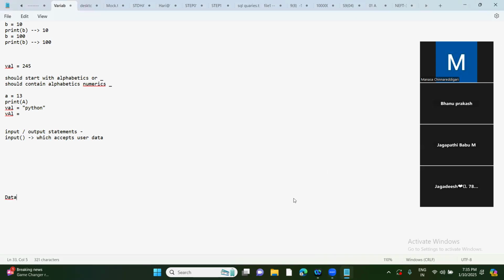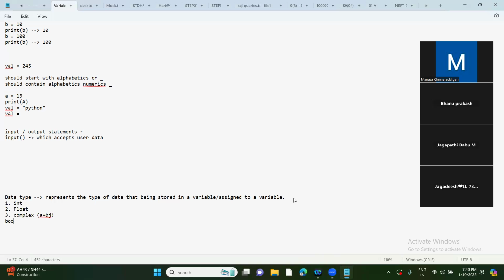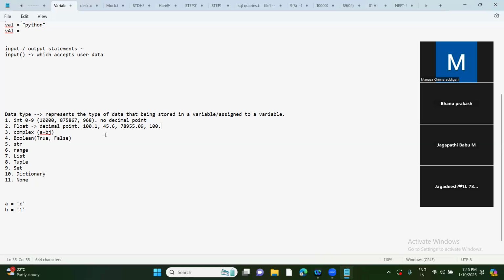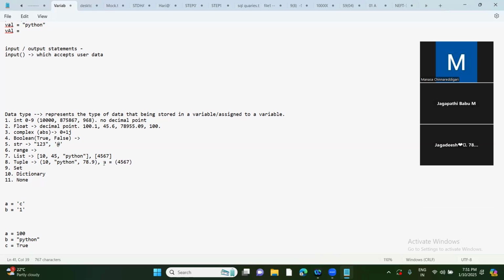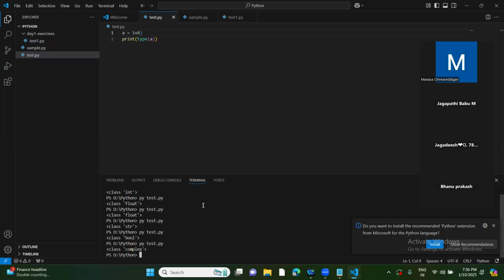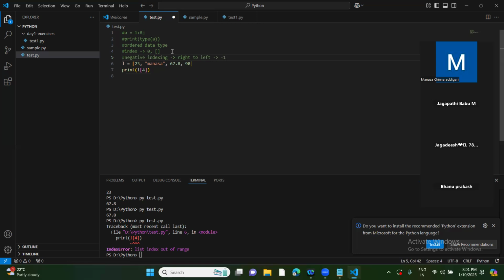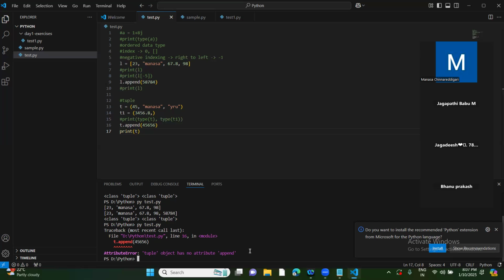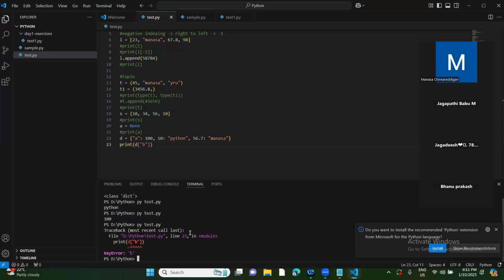Data Types in Python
Integers
Floating-point data
Complex
Strings
Boolean
List
Tuple
Dictionary
Set
None